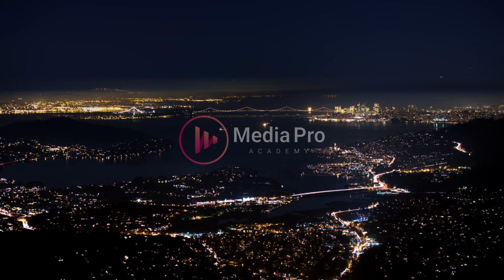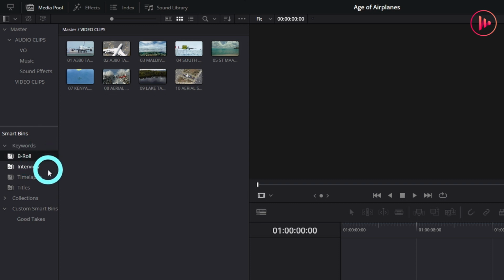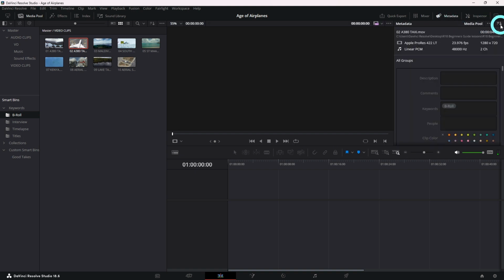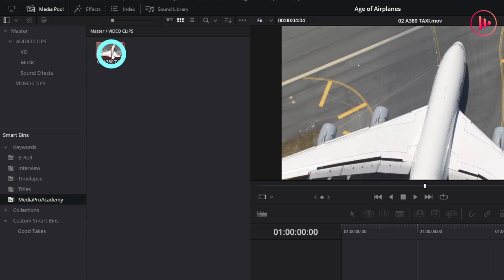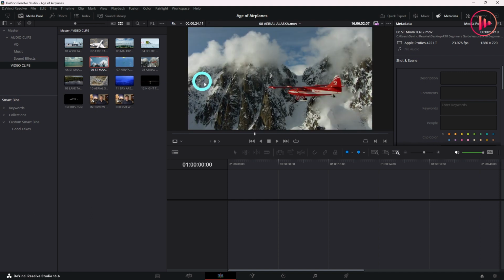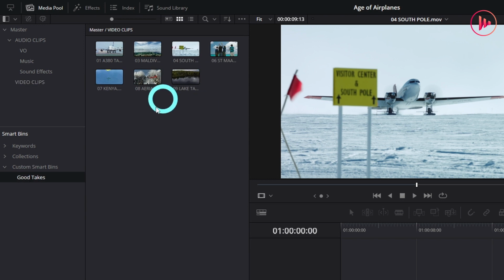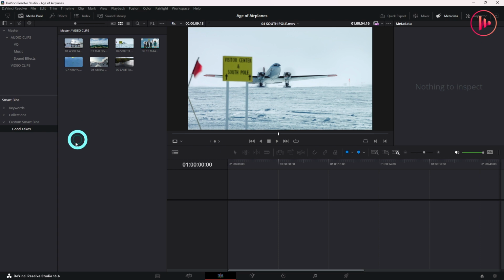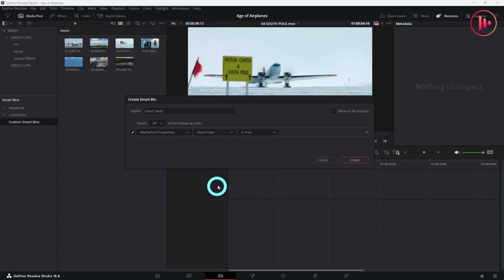How to use Keywords & SmartBins - Davinci Resolve Free Course: Lesson 03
🎬 Welcome to the Beginners Guide at Media Pro Academy! Dive into the world of video editing with our DaVinci Resolve 18 course. Whether you're a newbie or aiming to refine your skills, this is your go-to starting point. 🖥️✨